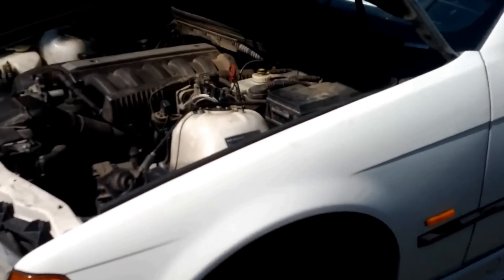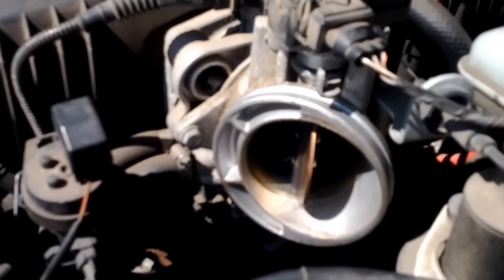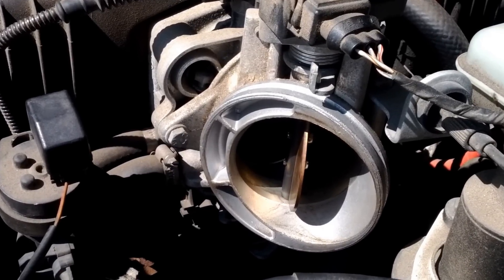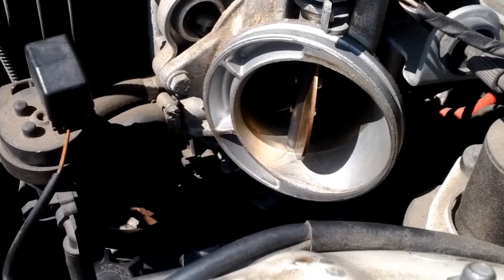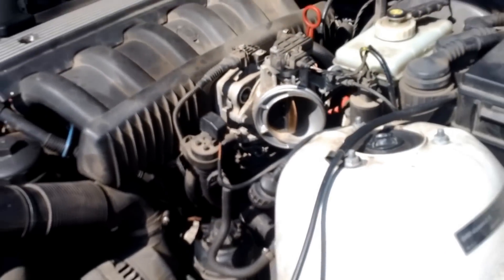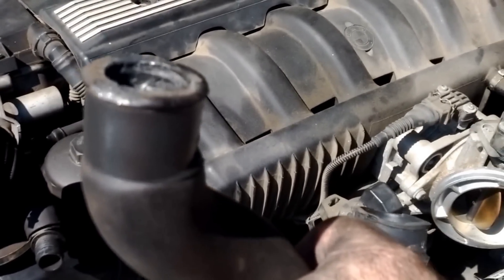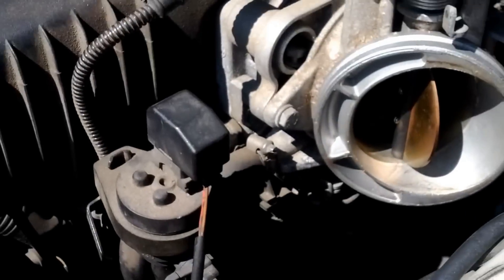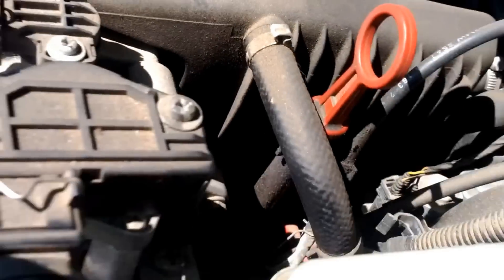1997 BMW 328i E36 Stalling at Idle - **FIXED** - Air connection to IAC Valve the Culprit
This video addresses the car stalling every time you try to start it.

I was getting these trouble codes, and analyzed the sensors. The following analysis was read in real time with a wireless OBDII Scanner and the Torque App on Android OS. This was done in Neutral holding the idle between 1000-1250 RPM and a TPS reading of 25-27%.

Codes
P1250 -- Possibly Low Fuel / Possibly Plugs/Boots / Possibly 100 other things

P0170 -- Fuel Trim (Bank 1) -- Fuel trim malfunction (Rich-Lean Unstable)
P0173 -- Fuel Trim (Bank 2) -- Fuel trim malfunction (Rich-Lean Unstable)
P1188 -- Fuel Control (Bank 1 Sensor 1)
P1189 -- Fuel Control (Bank 2 Sensor 1)

P0430 -- Catalyst System Efficiency Below Threshold
P0420 -- Catalyst System Efficiency Below Threshold (Bank 1)
P0442 -- Evaporative Emission System Leak Detected (Small Leak)

Fuel/Air Status
-Open loop due to system failure

-Secondary Air Status: From outside atmosphere or off

Fuel Trim
Bank 1 Sensor 1 = 0% (P1188)
Bank 1 Sensor 2 = 99.2%

Bank 2 Sensor 1 = 0% (P1189)
Bank 2 Sensor 2 = 99.2%

O2 Volts
Bank 1 Sensor 1 = 1V
Bank 1 Sensor 2 = 1V

Bank 2 Sensor 1 = 1V
Bank 2 Sensor 2 = 1V

MAF Signal
4-6 g/s

Timing
@1000RPM = 17.5 degrees
@1250RPM = 20.5 degrees

I tried to see how they were all correlated, and the one thing that most, if not all have in common, is that they can be set off by a massive vacuum leak. Well, this video proves how important it is to check all the simple things first before you go out and drop hundreds of dollars on sensors. These vacuum lines get brittle and fail very easily. So even though you may have 10 codes, they can all be triggered by one common problem. I could have just checked the vacuum reading at the manifold and realized that it was too low, but I was too certain that with all these codes, there had to be bad sensors. Luckily, I only spent 20 minutes analyzing the numbers and I didn't rip apart all the sensors.

As for the P0442 code - That was the secondary air pump system that had cracking vacuum lines. Again, check your vacuum lines!

Bottom line: Start with the simple things, then start dropping money after you check your readings and have done a little trial and error.

Hope this was able to help someone out there.